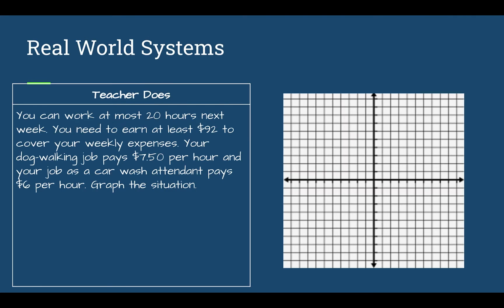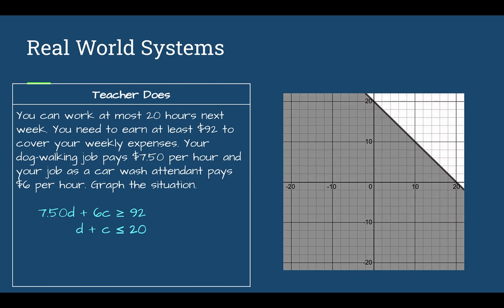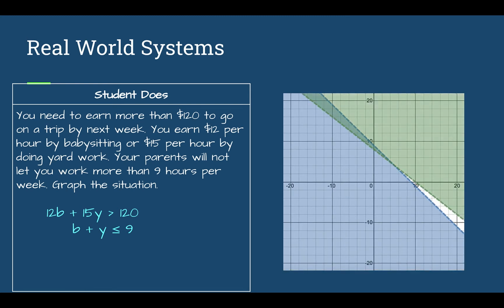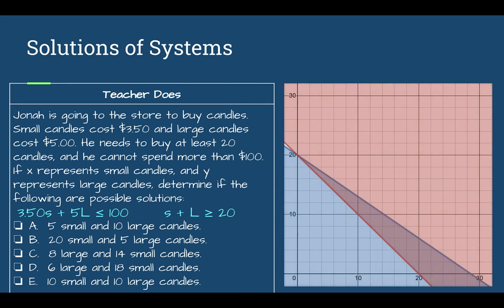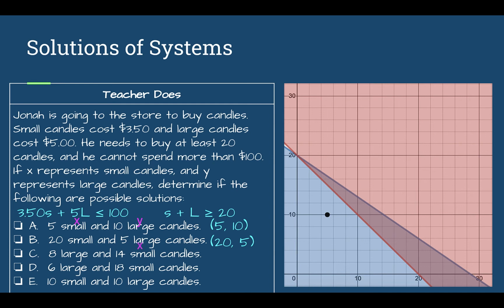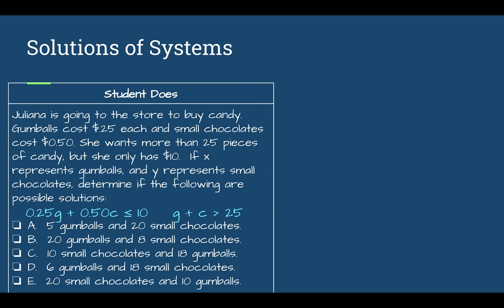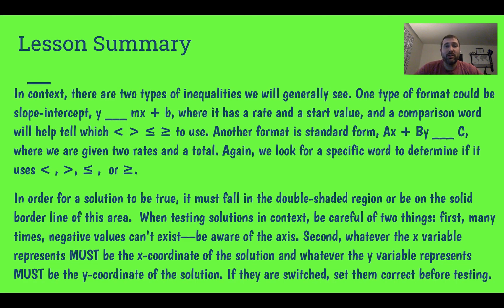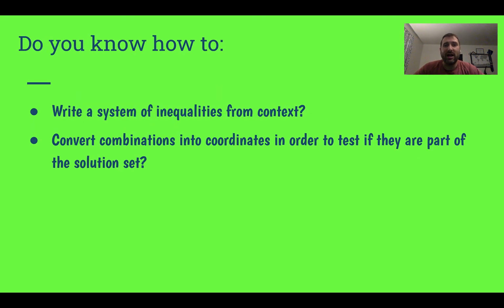Topic 4b Lesson 7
Writing systems of inequalities from word problems and testing combinations to determine if they are solutions in the situation.